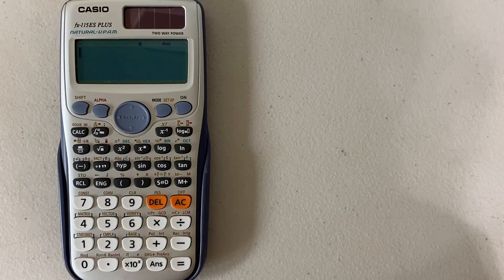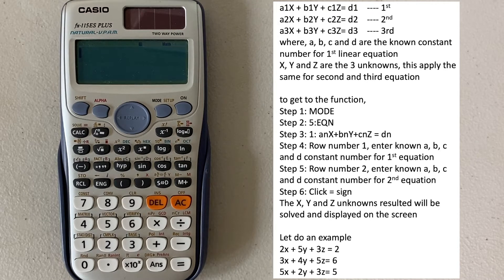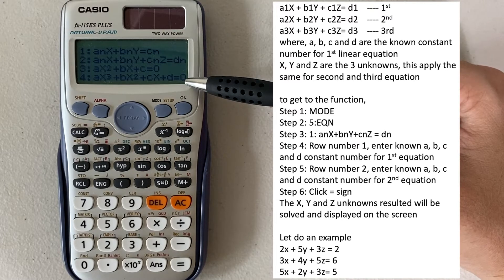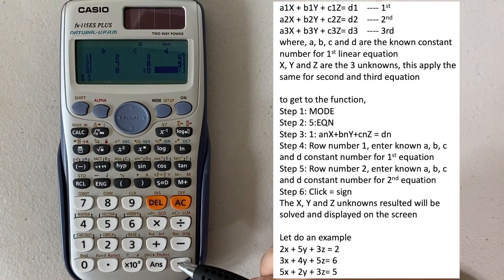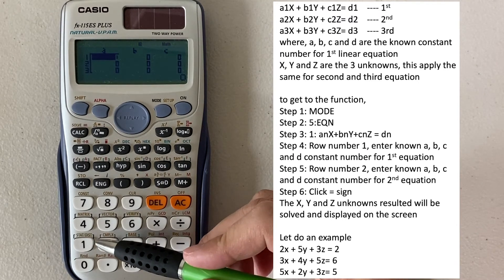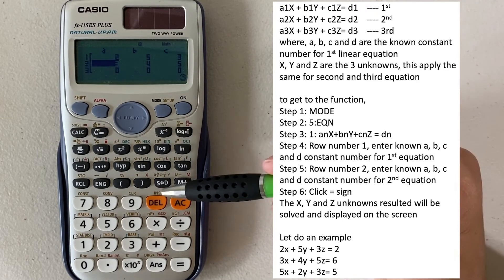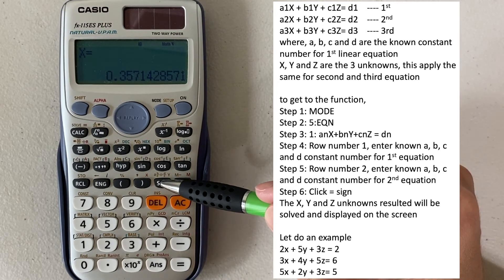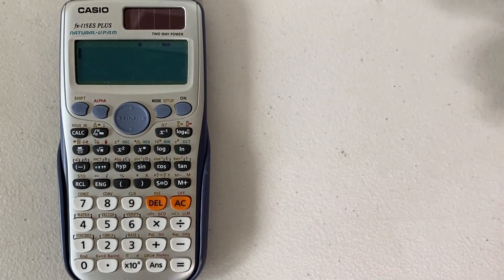Solve 3 linear equations with 3 unknowns (XYZ) | Casio fx-115ES and fx-991ES Calculator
Today, I like to share with you about solving 3 linear equations with 3 unknowns using the calculator. The typical linear equations are shown below:

a1X + b1Y + c1Z= d1 1st
a2X + b2Y + c2Z= d2 2nd
a3X + b3Y + c3Z= d3 3rd

where, a, b, c and d are the known constant number for 1st linear equation
X, Y and Z are the 3 unknowns, this apply the same for second and third equation

to get to the function,
Step 1: MODE
Step 2: 5:EQN
Step 3: 1: anX+bnY+cnZ = dn
Step 4: Row number 1, enter known a, b, c and d constant number for 1st equation
Step 5: Row number 2, enter known a, b, c and d constant number for 2nd equation
Step 6: Click = sign
The X, Y and Z unknowns resulted will be solved and displayed on the screen

Let do an example
2x + 5y + 3z = 2
3x + 4y + 5z= 6
5x + 2y + 3z= 5

To go back to the computational mode,
Press MODE, then 1:COMP

I have posted the quick tips at below descriptions.
Have fun learning and applying.

Best calculator with quick tips to prepare for Fundamental Exam (FE), Professional Engineering (PE), Engineering In Training (EIT), exam or daily school works.